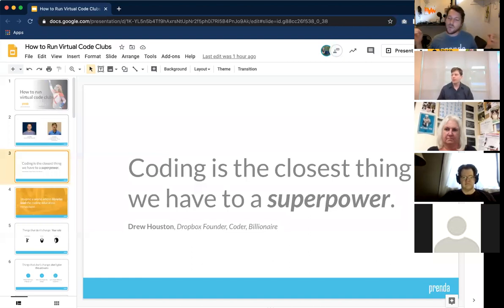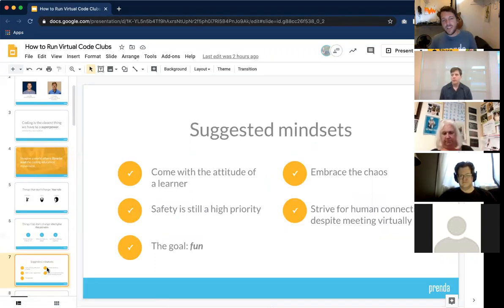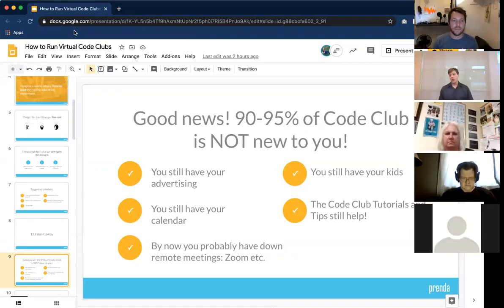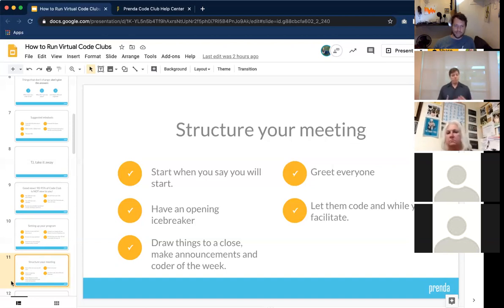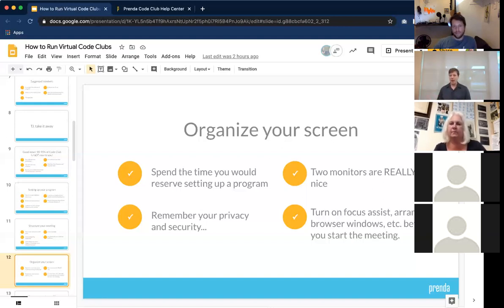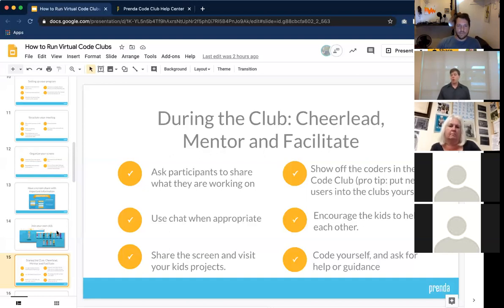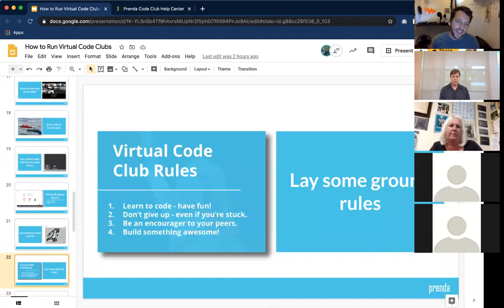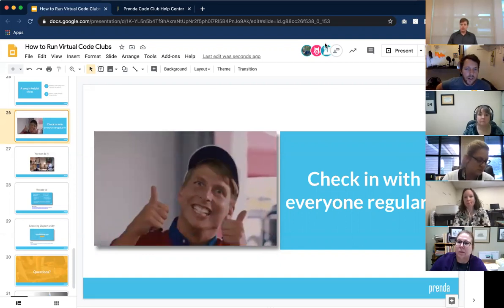How To Run Virtual Code Clubs Webinar